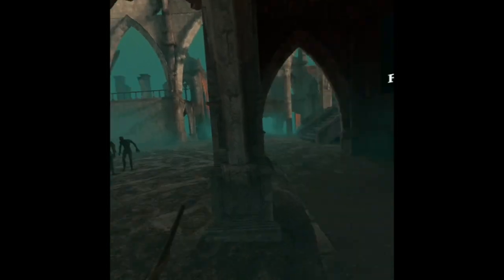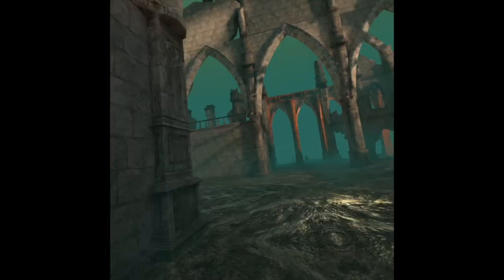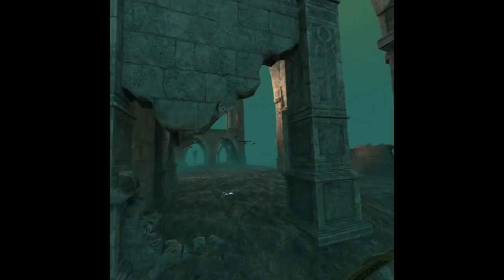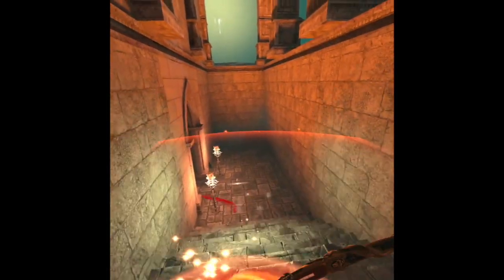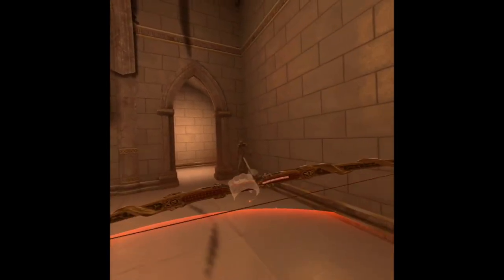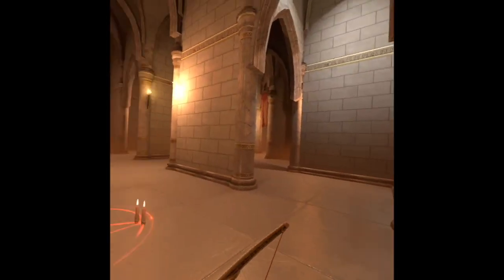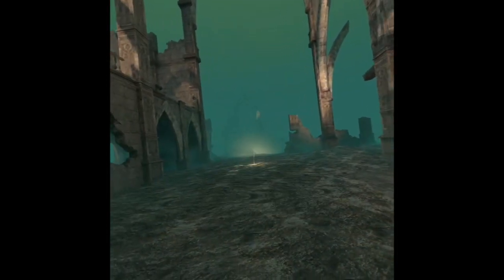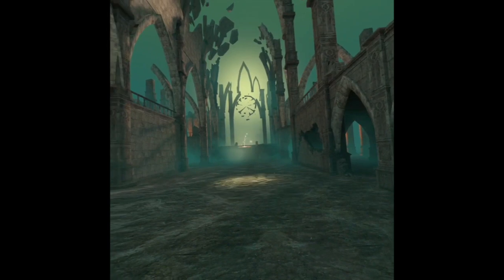THIS WILL HELP A LOT! Tournament Tip, understanding the map In Death Unchained Tournament.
Sorry for all the uploads, but time is short and I want every one to have their best shot at scoring as high as possible, by presenting the techniques of the top players.  Again, knowing is one thing, doing is another!
In Death Unchained Gameplay.